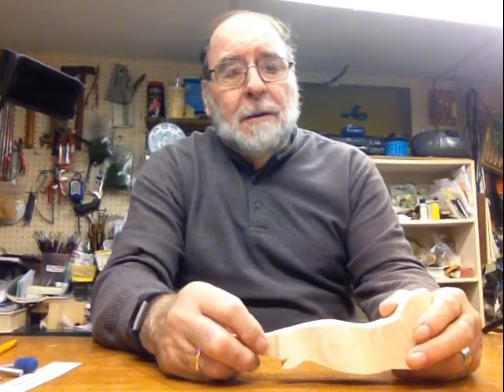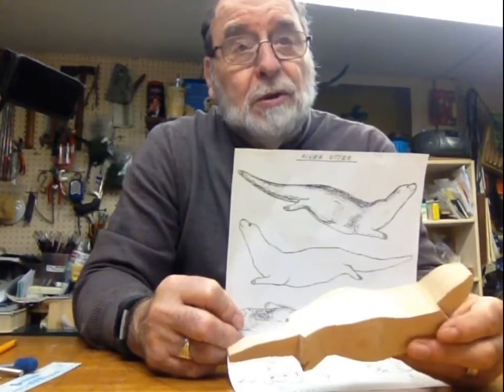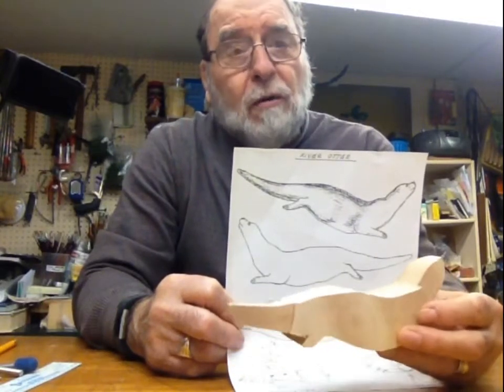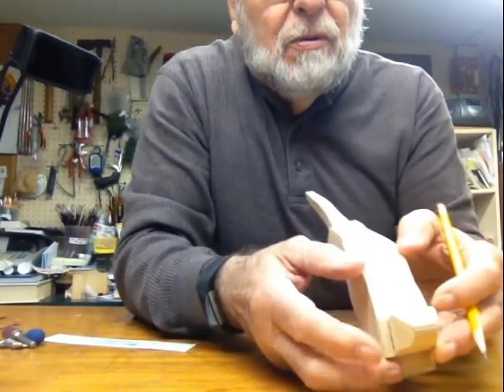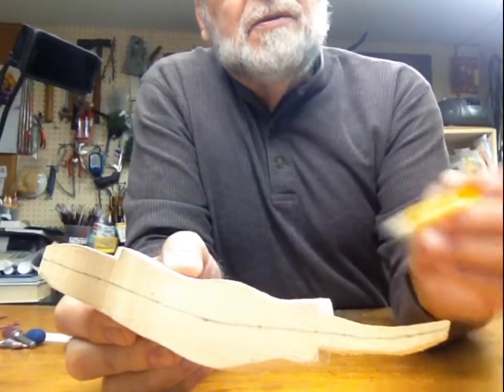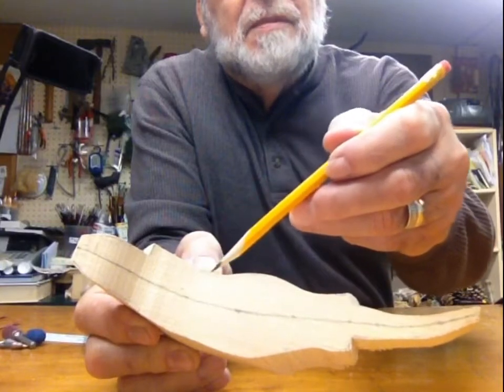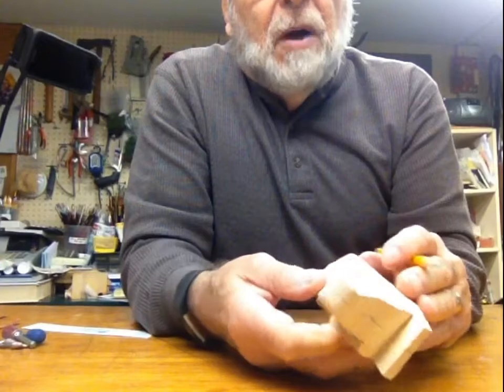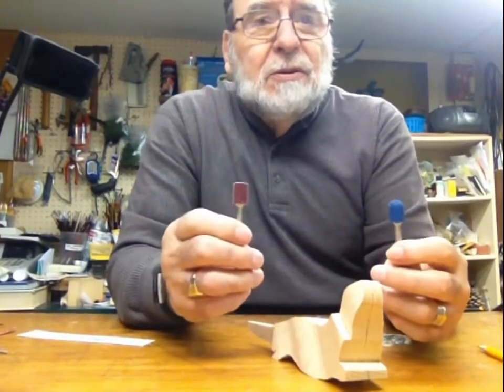Part 2 of creating an otter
Welcome back, in today’s video we will be marking the blank to create the contours and the roundness, as well as shaping the otter.